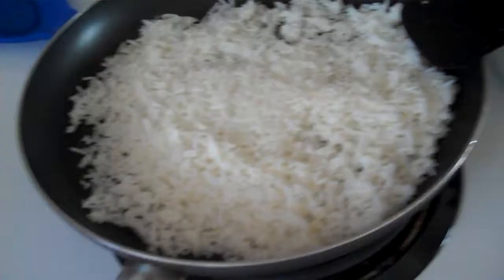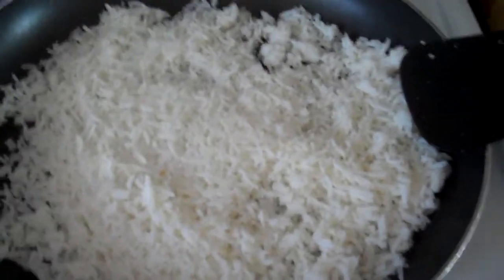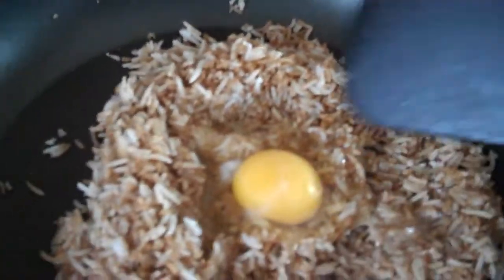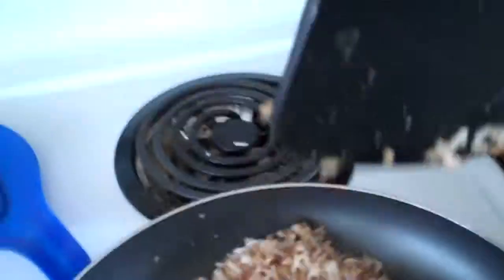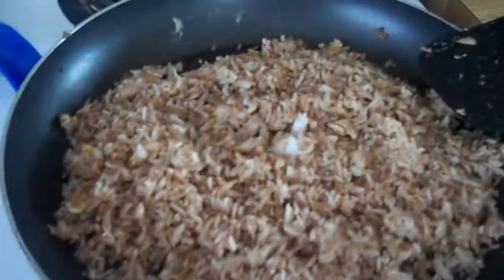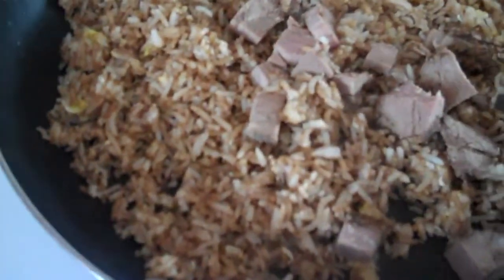Making lunch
A new video once a week, usually on Thursday.